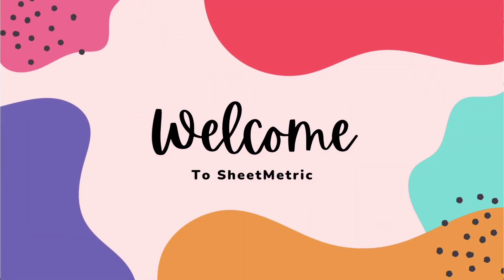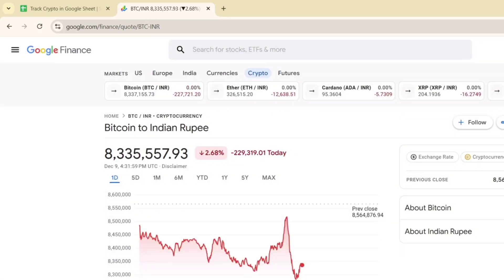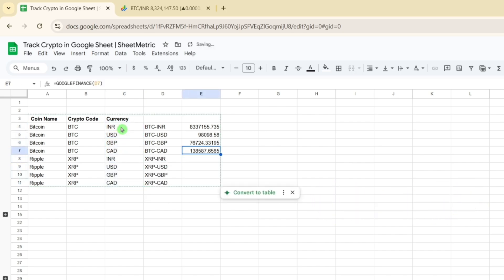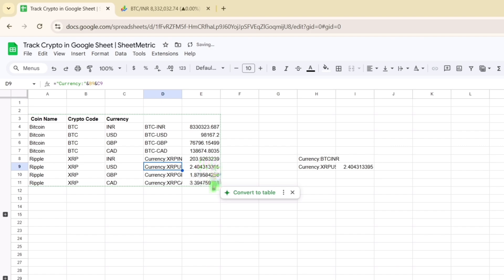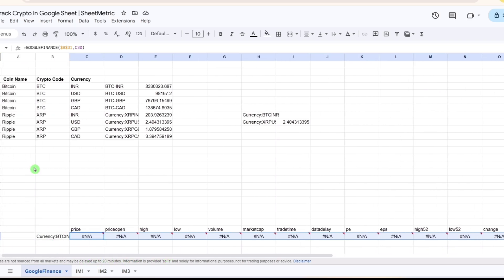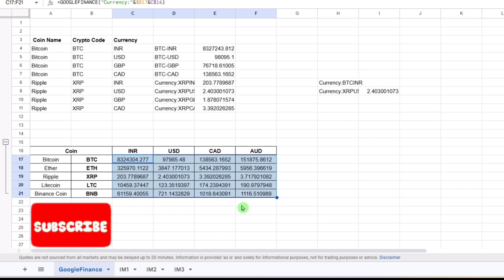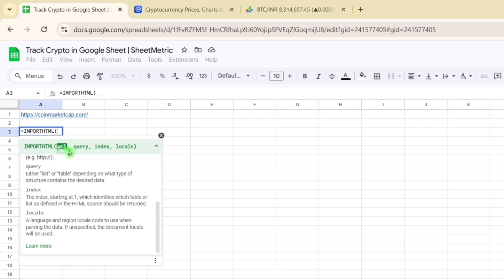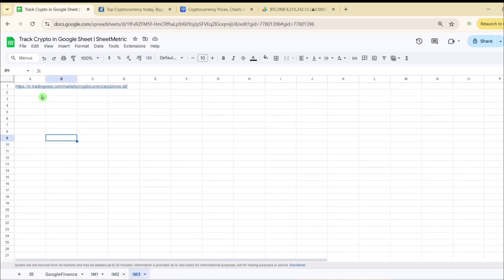How to Track Cryptocurrency in Google Sheet?💲GOOGLEFINANCE & IMPORTHTML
How to get cryptocurrency prices in Google Sheet?
How to get bitcoin prices in Google Sheet?
Googlefinance  for cryptocurrency
How to import crypto data from moneycontrol in Google Sheet?
How to import crypto watchlist from coinmarketcap?
How to import crypto coin data from Tradingview in Google Sheet?
Import Cryptocurrency Price In Real Time In Google Sheets
Import LIVE Crypto Prices in Google Sheets
How to Make a Real Time Cryptocurrency Tracker Spreadsheet using Google Sheets
How to pull realtime cryptodata in Google Sheet?
Import Live BTC Prices to Google Sheets
Get Real time BTC,ETH,LTC,DOGE prices in Google Sheet
How to Retrieve Crypto Ticker Prices in Google Sheets for Bitcoin and Other ALT Cryptocurrencies?
VIDEO CHAPTERS:
0:00 Introduction
1:22 GOOGLEFINANCE for BTC-USD notation
2:40 GOOGLEFINANCE for Currency:BTCUSD notation
6:22 IMPORTHTML to get data from Coinmarketcap,moneycontrol, and Tradingview
Finance Apps I use(d):
📚 Smart Money Reading List
Fill the form for any video request at SheetMetric